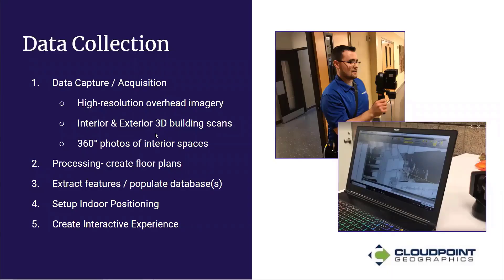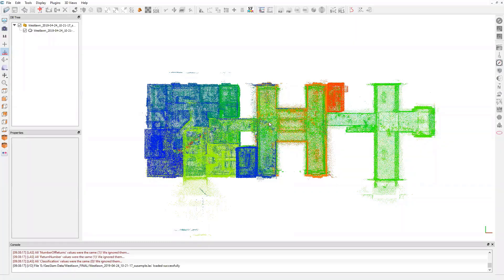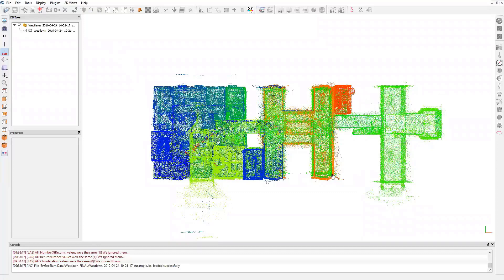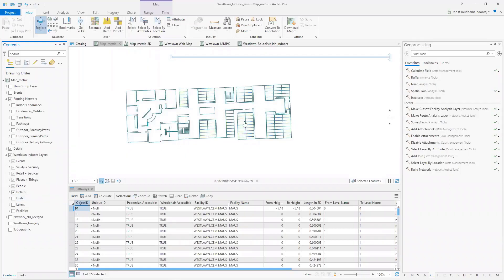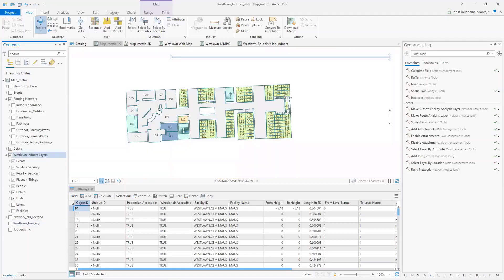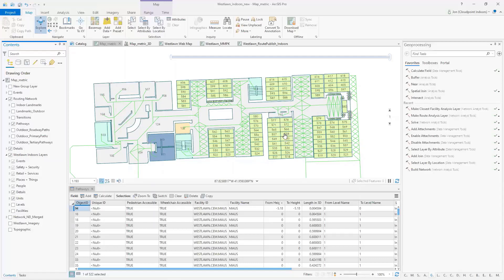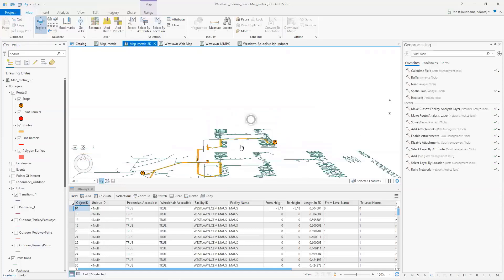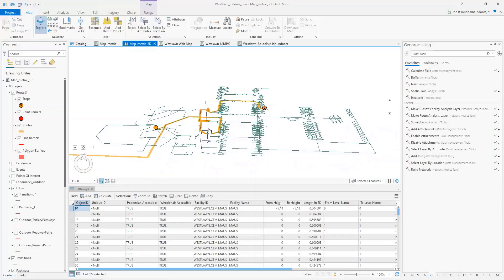Creating a Route Network for ArcGIS Indoors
This video explains the basic principles behind creating an indoor route network within a multi-level building facility using 3D scan data.  The route pathways were created using the ArcGIS Indoors geoprocessing tools and ArcGIS Pro.  For more information on facility mapping and indoor route networks